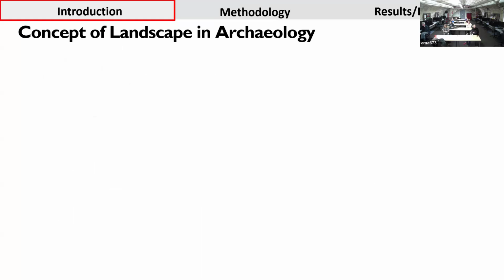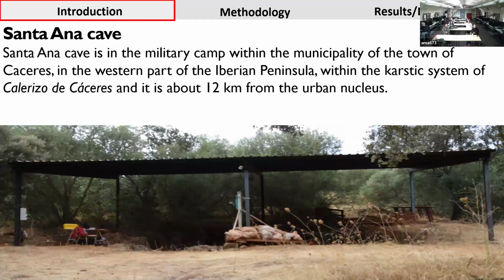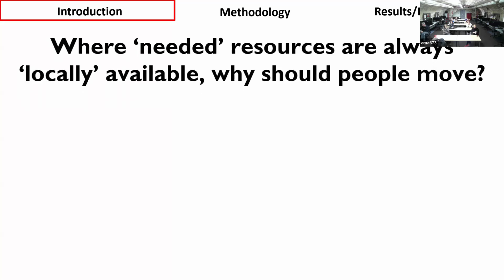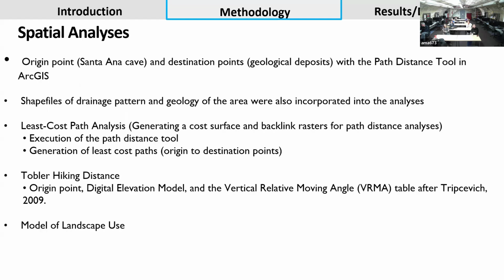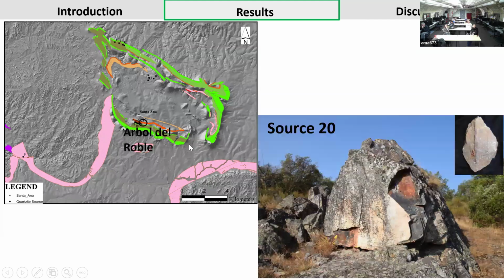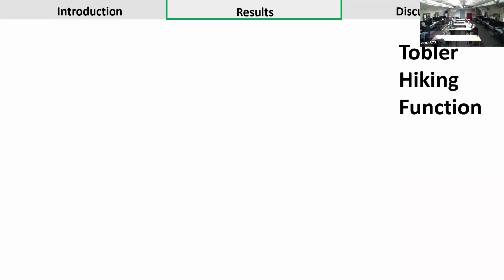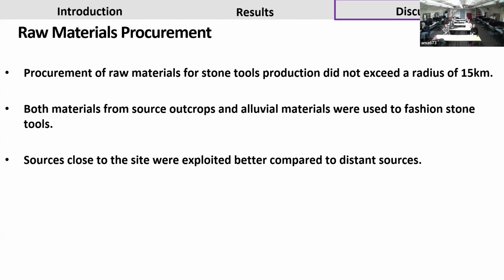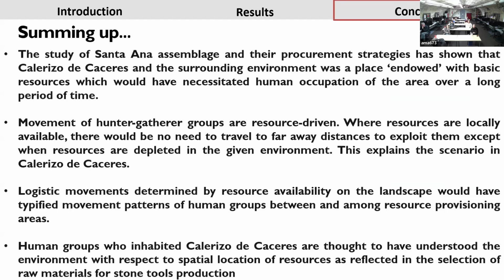Digital Lunch: Dr Akinbowale Akintayo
Mobilithics: Understanding human occupation of Iberian Peninsula during the Middle Pleistocene